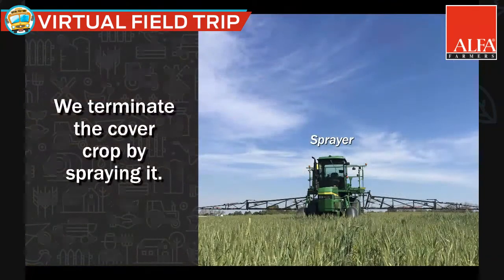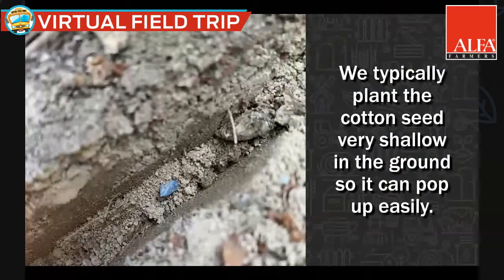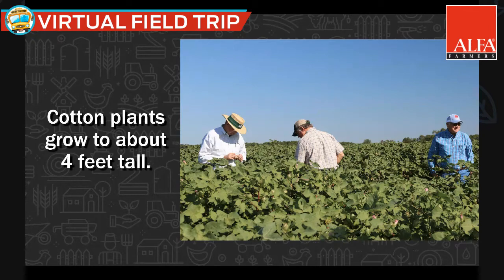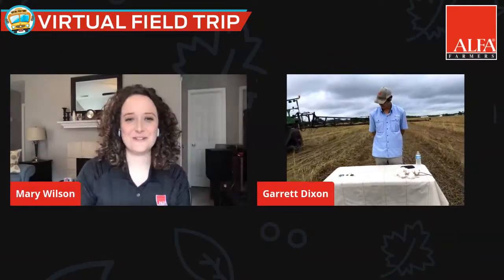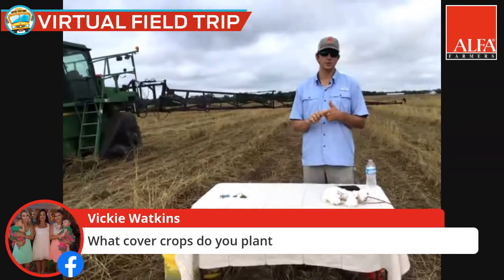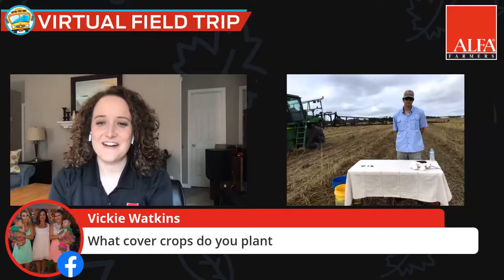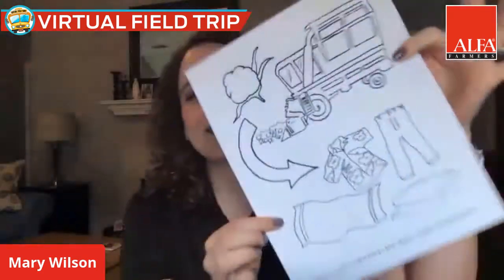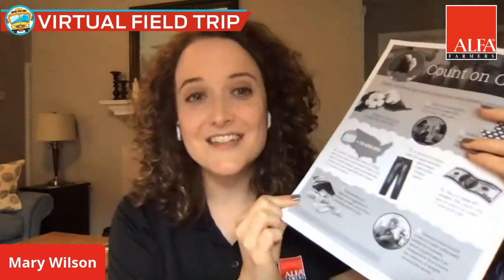Virtual Field Trip - Cotton and Other Row Crops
It’s the fabric of our lives, and it’s grown by farmers like Garrett Dixon of Lee County. In our final Virtual Field Trip of the spring, you’ll learn more about cotton and other row crops.

Once the video is over, continue learning about cotton with the fun activities linked Previous field trips covered peanuts, fruits & vegetables, beef cattle, honeybees, catfish, tree nurseries, and forestry directly from Alabama’s farmers. Plus, the website includes fun, educational activities related to each featured commodity.